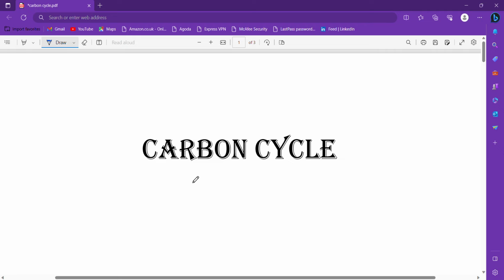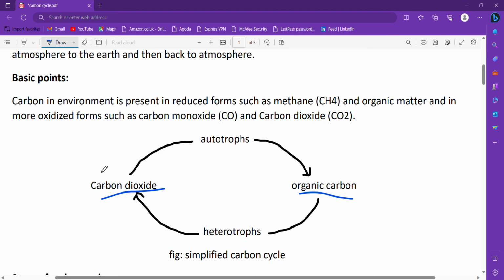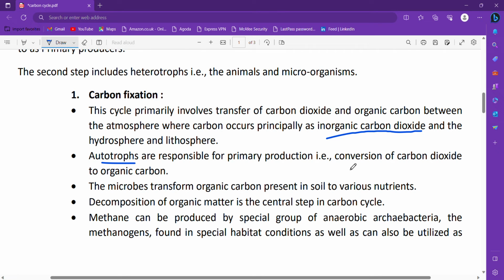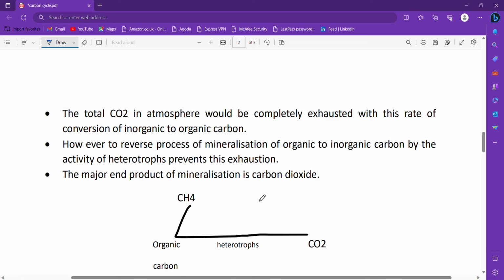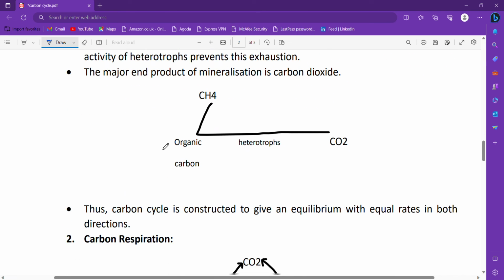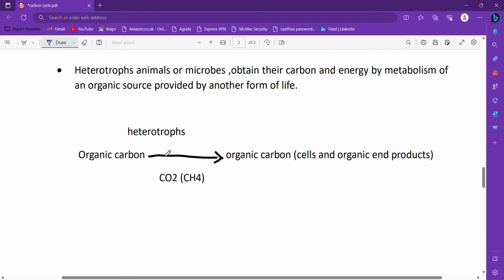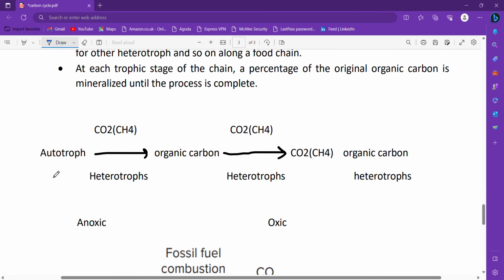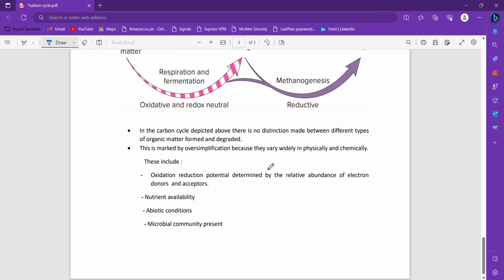Carbon Cycle || Complete Notes || Easy to remember || Lifesciences with SS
To get the whole pdf, comment me i will give u in my telegram channel.
This video gives a complete description about the steps in carbon cycle.
Hope u all like my effort